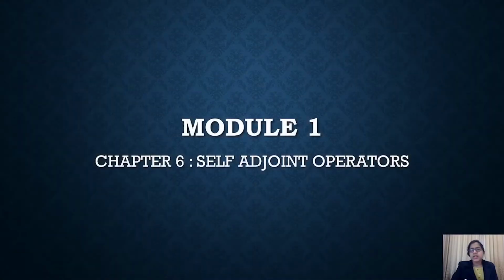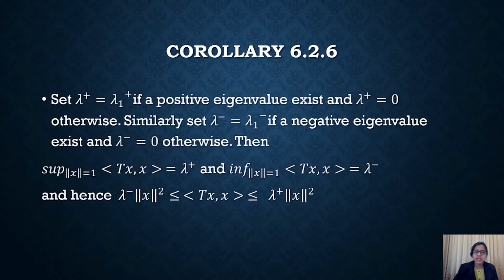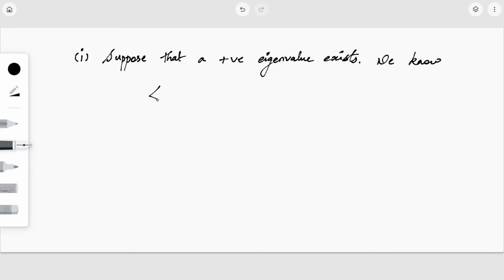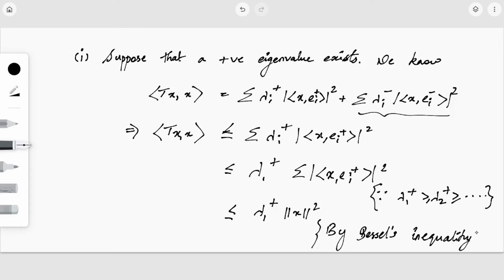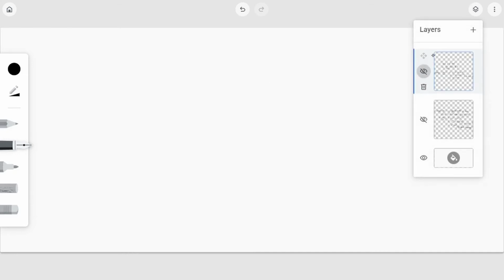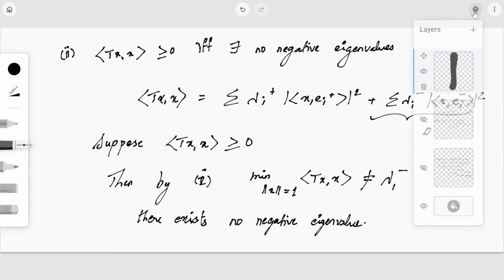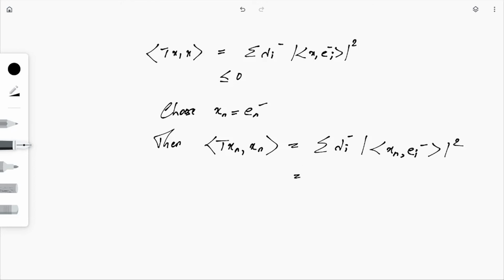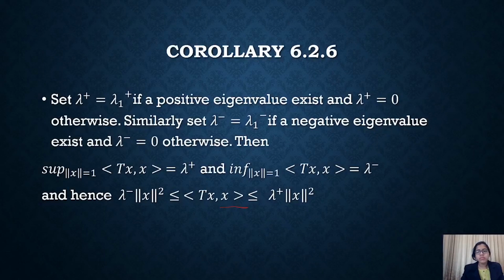MTH4C15-ADVANCED FUNCTIONAL ANALYSIS | MODULE I | CHAPTER 6 | LECTURE 8